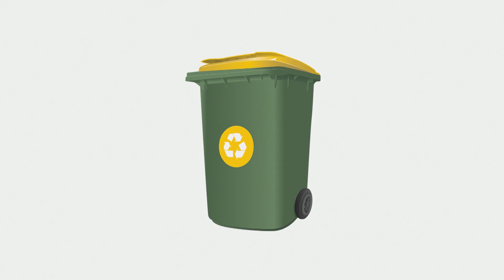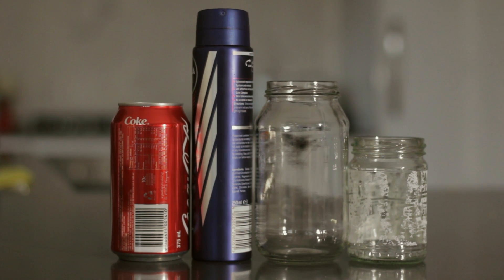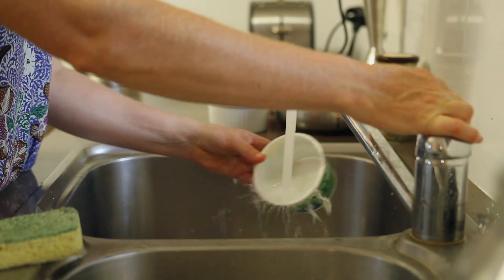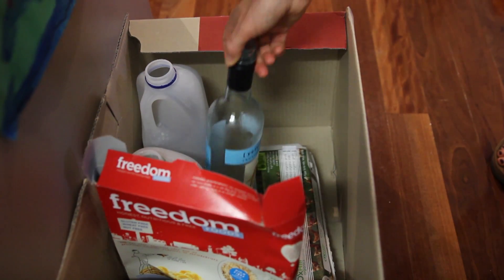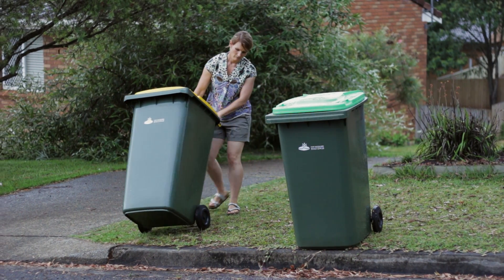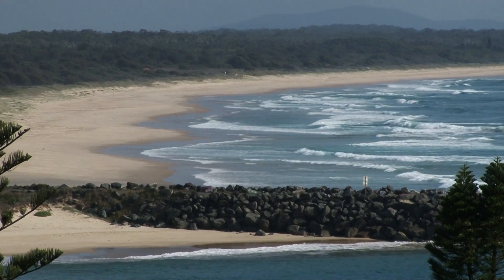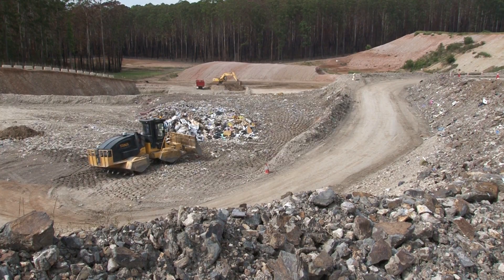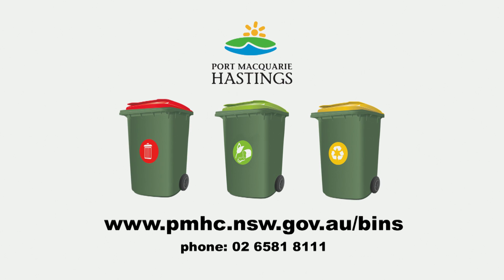What can go in your Yellow Bin?